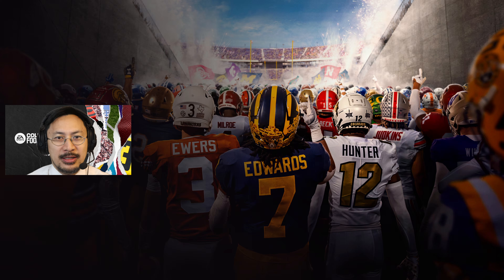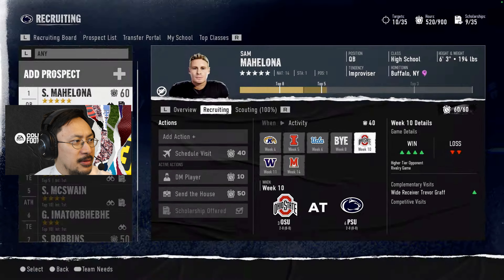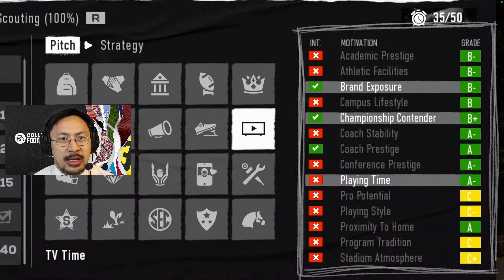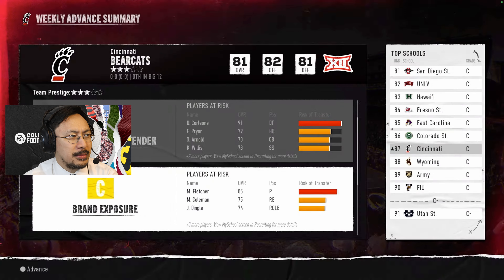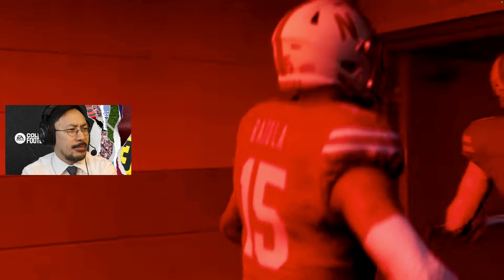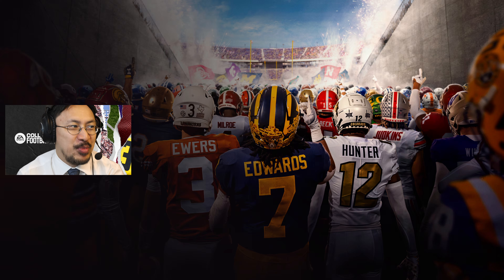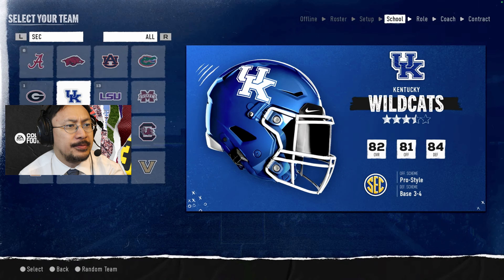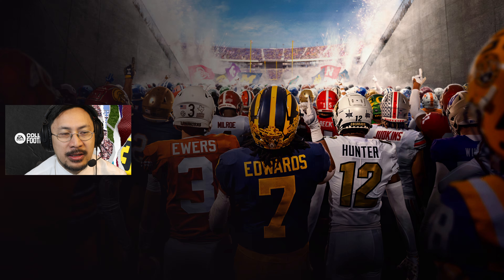Reaction: College Football 25 Dynasty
I react to the video about the sights and sounds presentation for the upcoming NCAA football game from EA Sports.

00:00 - Viewing 1
08:23 - Viewing 2
17:41 - Viewing 3